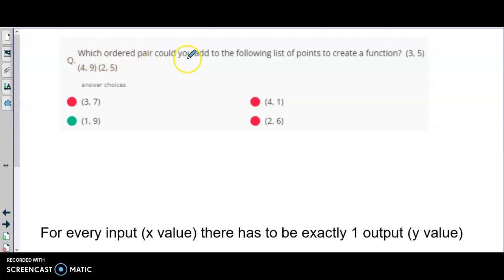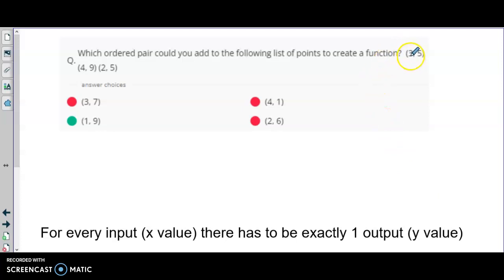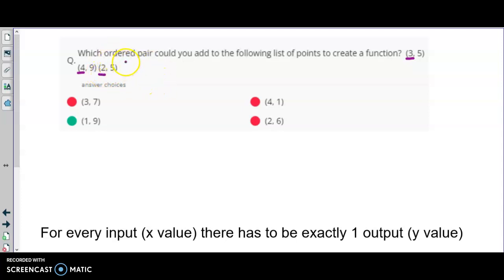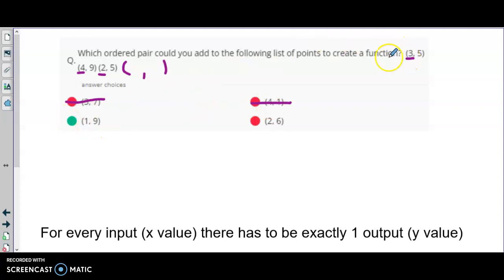FOA B unit 3 review Q4